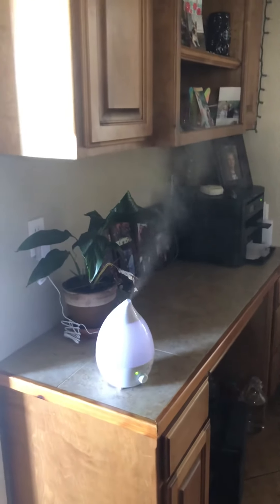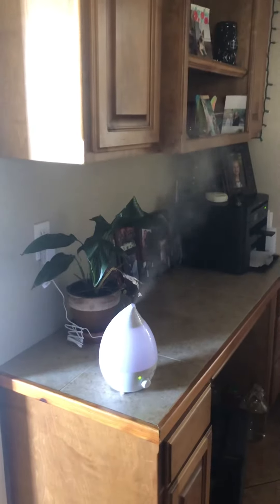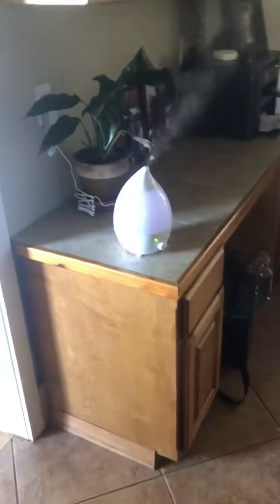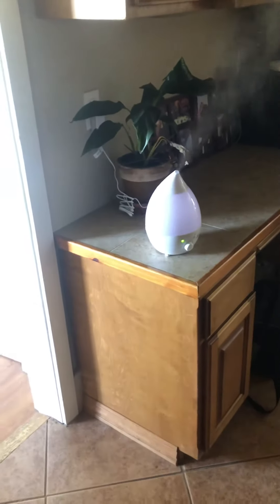What oils blend do I use for allergies?